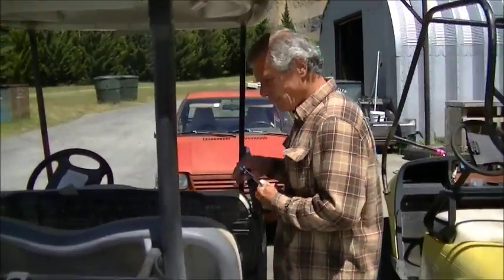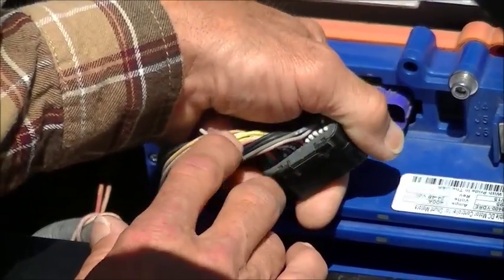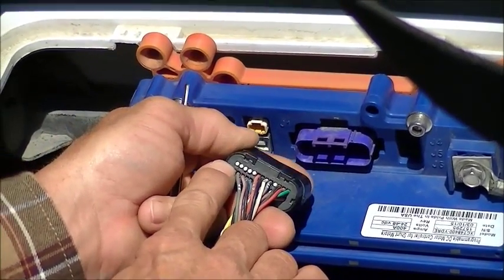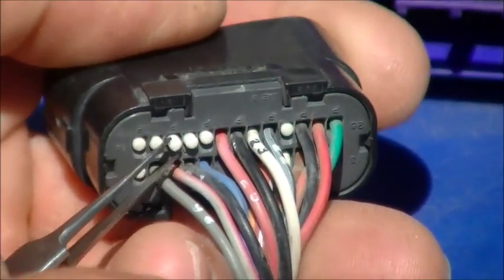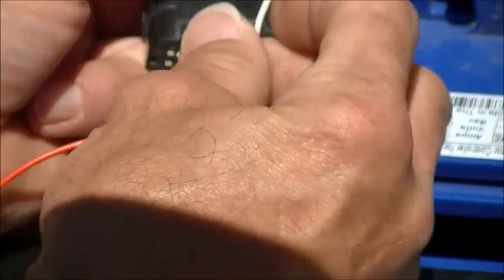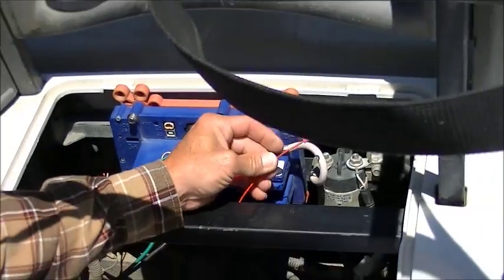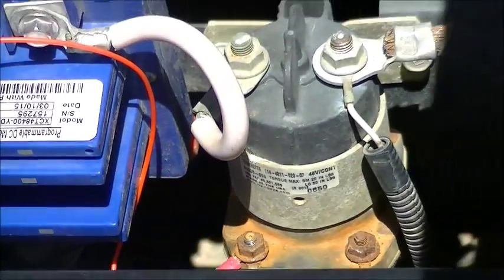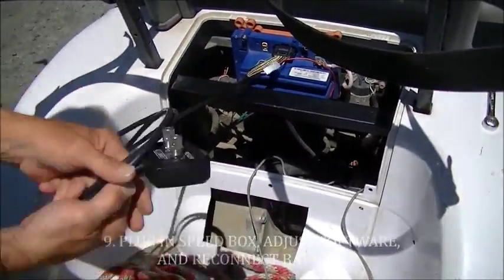YDRE SPEED BOX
FN2 or FNKS Function Nob Box for the XCT Controller Installation Video by the Alltrax crew. Adds user input for Speed, Regen for the FN2 box, or 3-Mode+Regen for the FNKS control